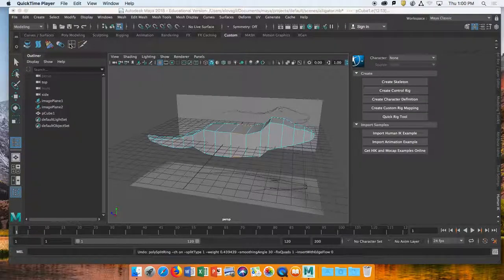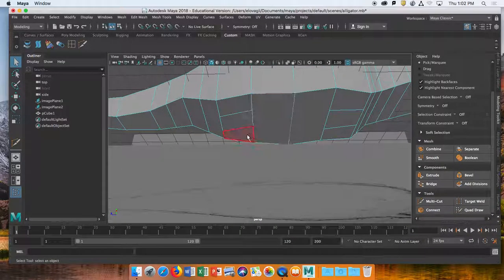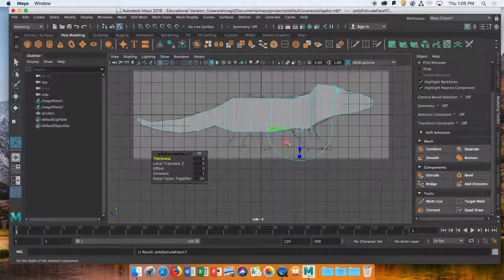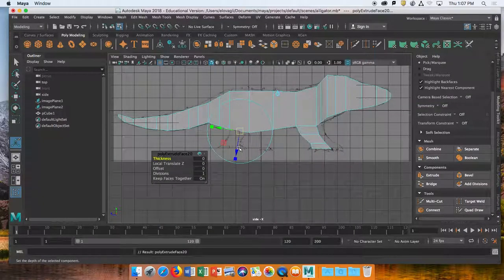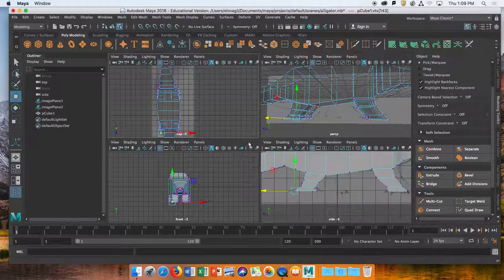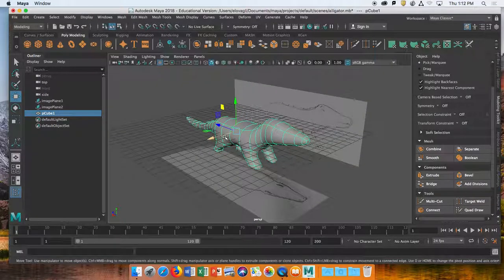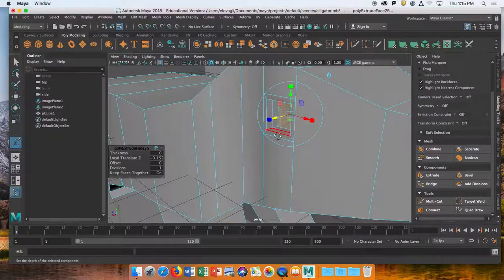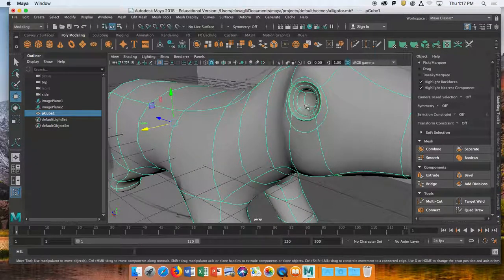Basic Modeling of an alligator part2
Model of an alligator